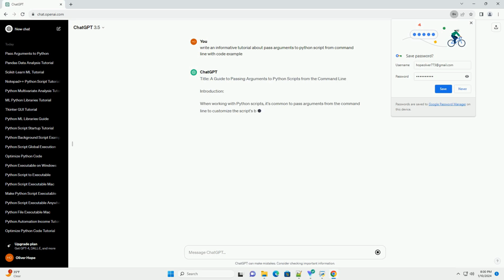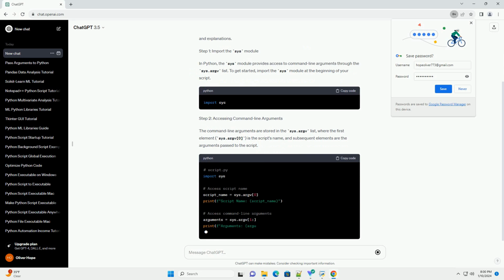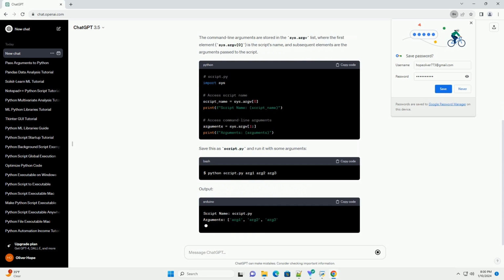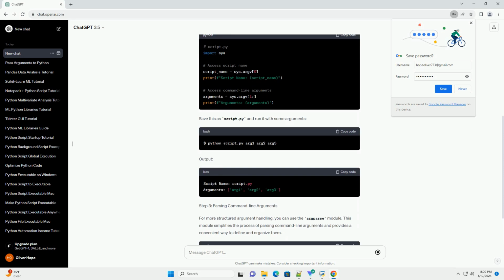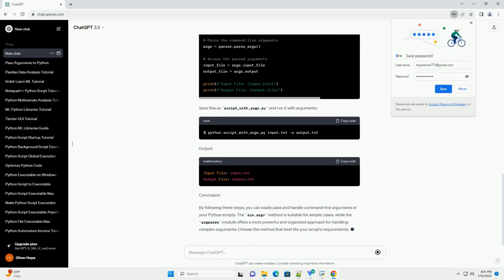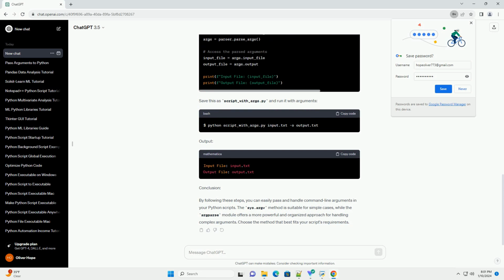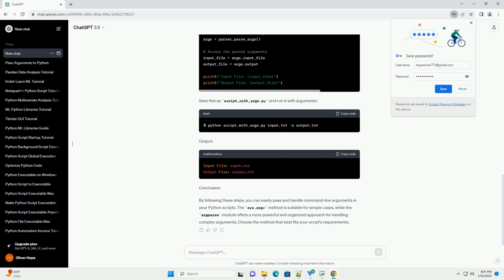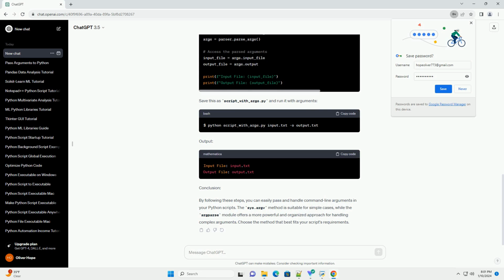pass arguments to python script from command line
Title: A Guide to Passing Arguments to Python Scripts from the Command Line
Introduction:
When working with Python scripts, it's common to pass arguments from the command line to customize the script's behavior. This tutorial will walk you through the process of handling command-line arguments in a Python script, providing practical examples and explanations.
Step 1: Import the sys module
In Python, the sys module provides access to command-line arguments through the sys.argv list. To get started, import the sys module at the beginning of your script.
Step 2: Accessing Command-line Arguments
The command-line arguments are stored in the sys.argv list, where the first element (sys.argv[0]) is the script's name, and subsequent elements are the arguments passed to the script.
Save this as script.py and run it with some arguments:
Output:
Step 3: Parsing Command-line Arguments
For more structured argument handling, you can use the argparse module. This module simplifies the process of parsing command-line arguments and provides a convenient way to define and organize them.
Save this as script_with_args.py and run it with arguments:
Output:
Conclusion:
By following these steps, you can easily pass and handle command-line arguments in your Python scripts. The sys.argv method is suitable for simple cases, while the argparse module offers a more powerful and organized approach for handling complex arguments. Choose the method that best fits your script's requirements.
ChatGPT